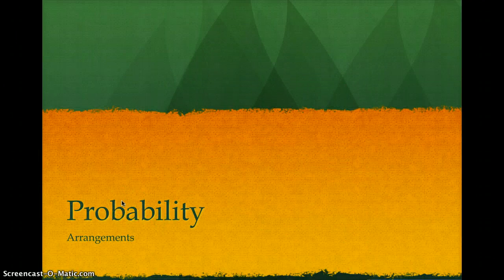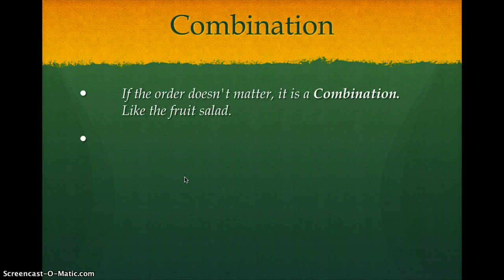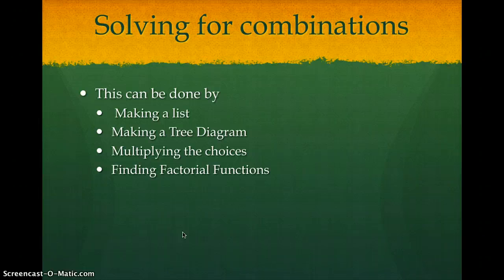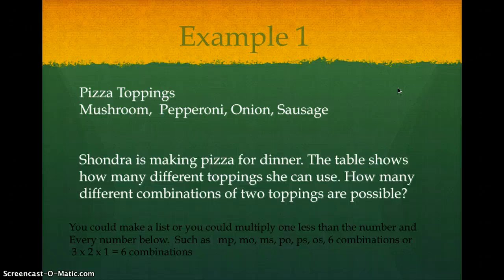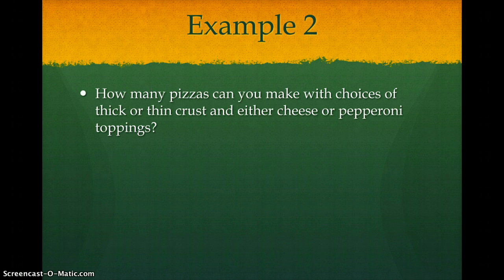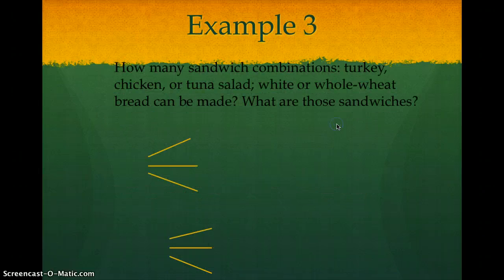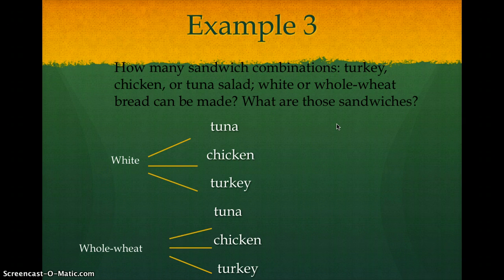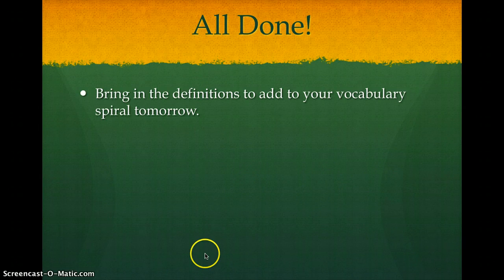Probability - Arrangement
Arrangement